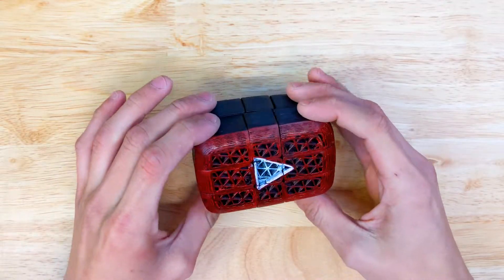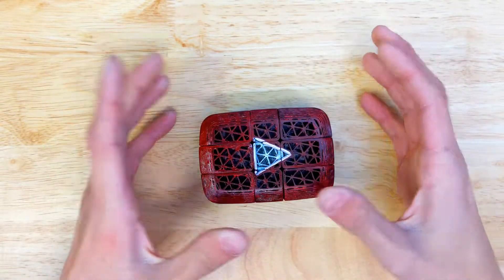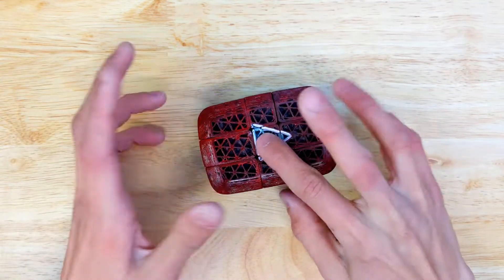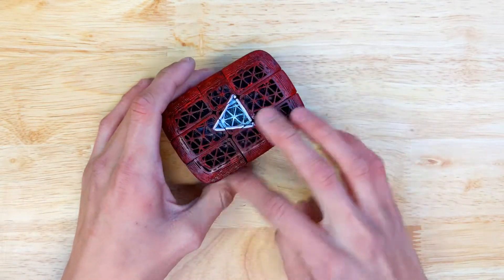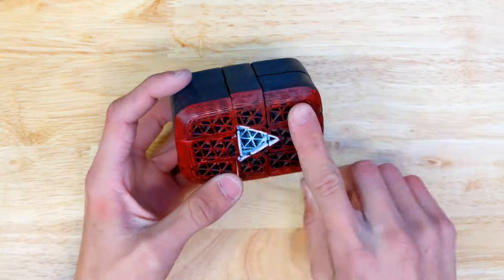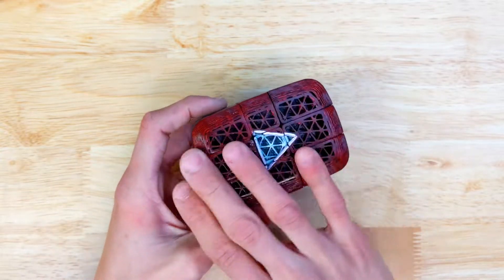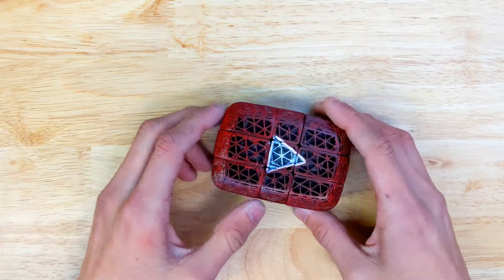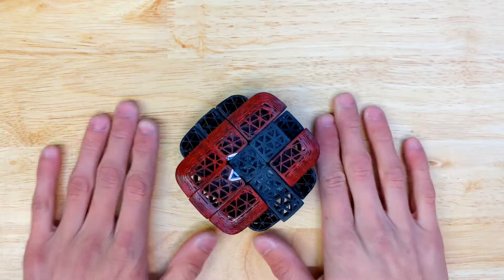2x3x3 YouTube Play Button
Made this using my robo r1 with an e3d hot end and a .8mm nozzle with hatchbox pla.  The based puzzle is a Lan Lan 2x3x3